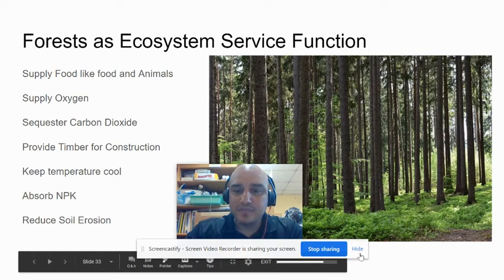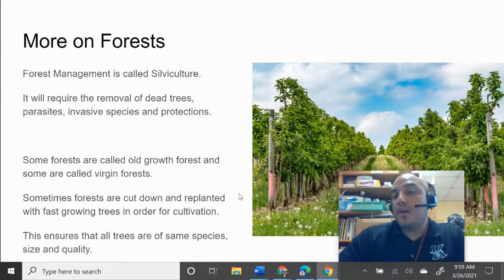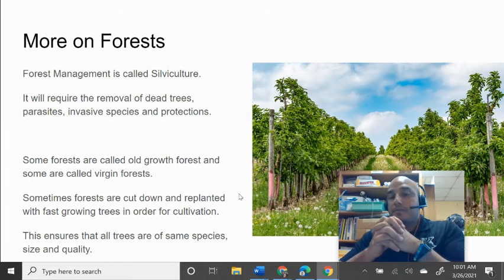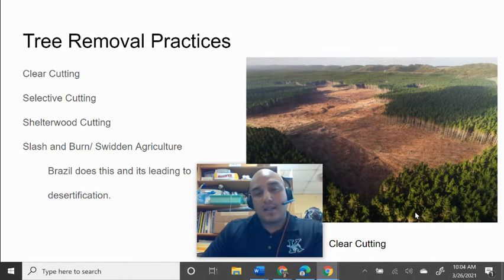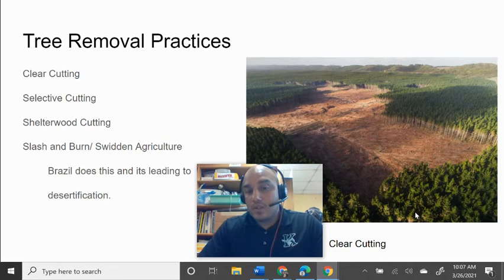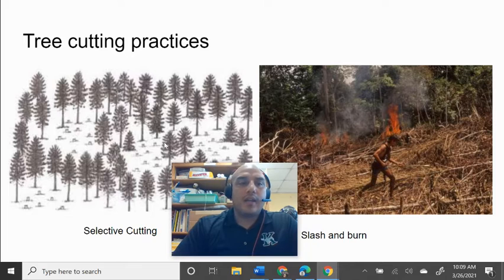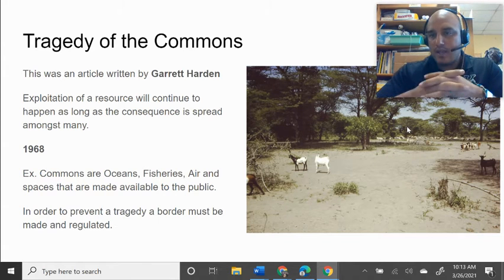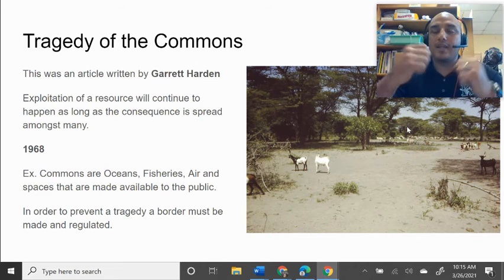Unit 5 Day 1.5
Lecture on ecosystem service functions of Forests and the Tragedy of the commons